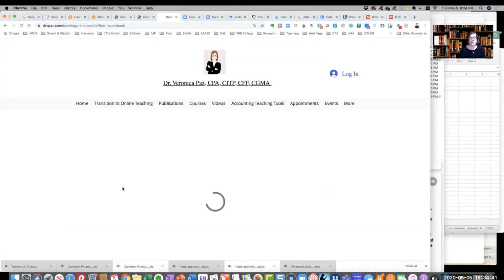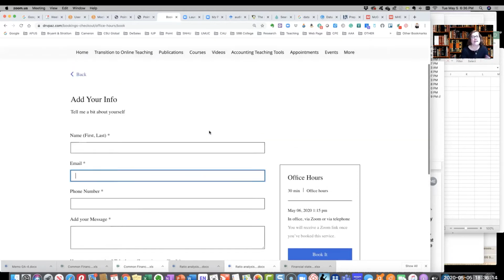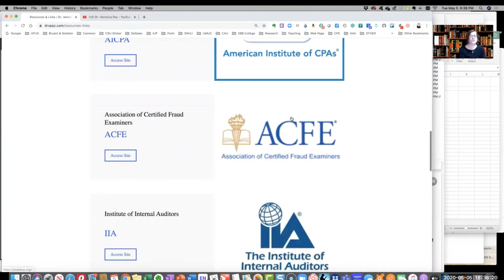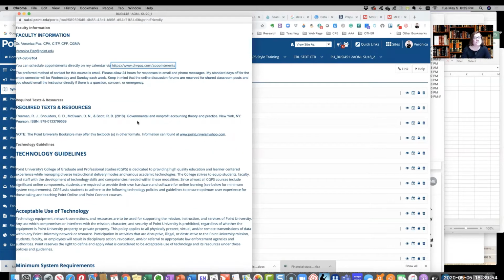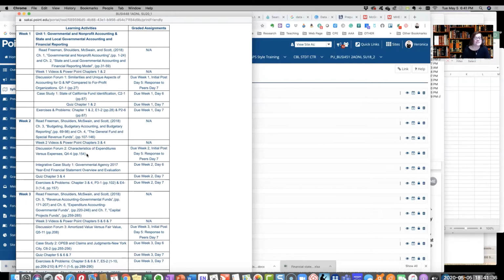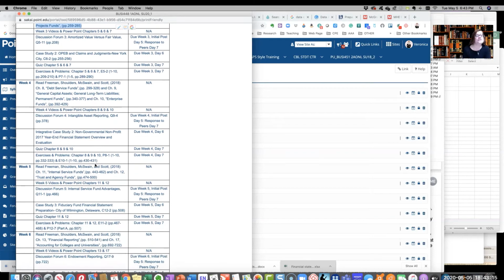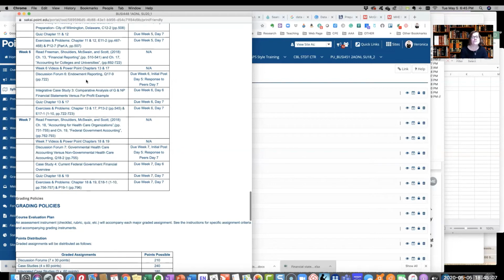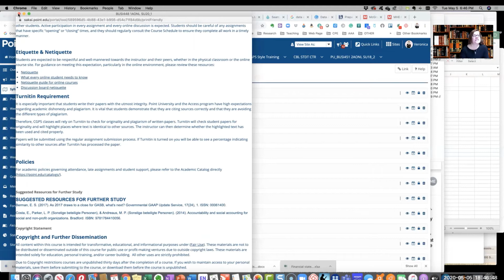Zoom Syllabus Review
BUSI 448 Governmental Accounting